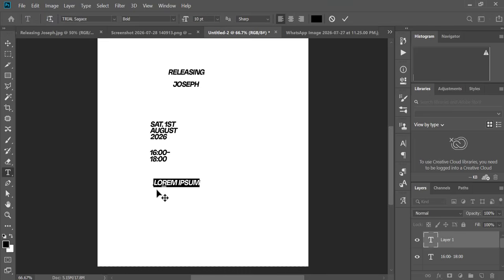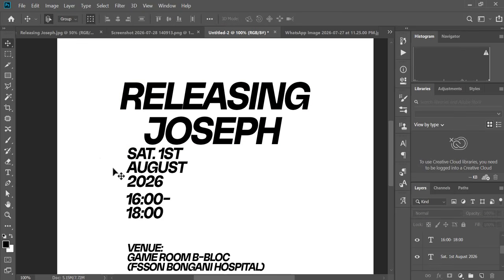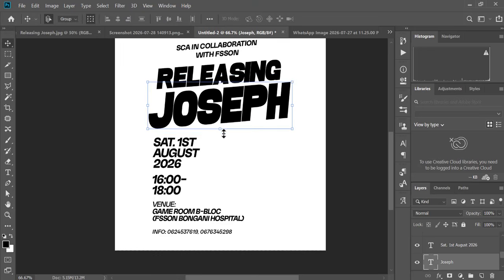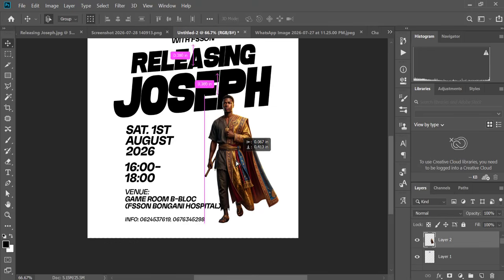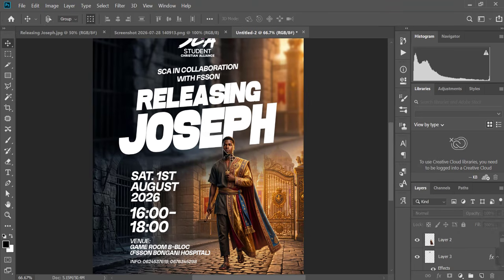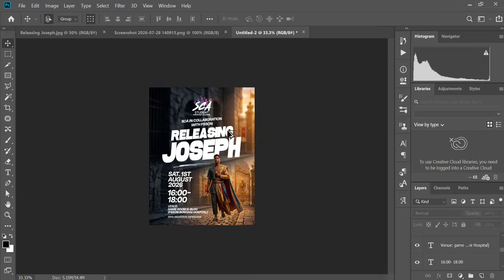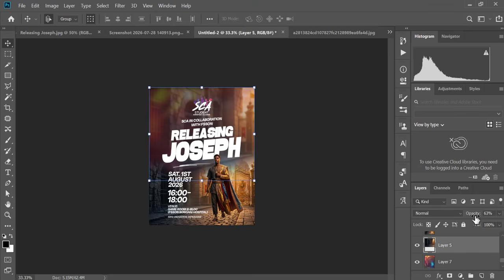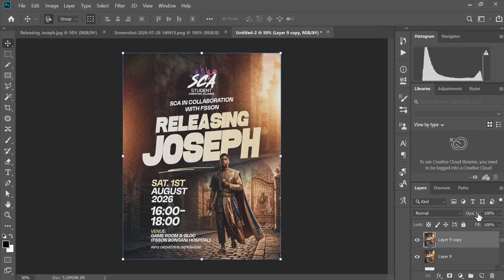How AI is Changing My Church Flyer Design Process | AI + Photoshop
In this tutorial, I'm showing you how to design a professional, modern church flyer from scratch using a powerful combination of AI (ChatGPT) and Photoshop. If you've been looking for a way to speed up your workflow and get more creative results, this video is for you!

We’ll walk through the entire process—from generating initial concepts and text with AI to the final layout, font choices, and color grading in Photoshop.

🎨 What You'll Learn: 00:00 Intro & The Final Design 00:34 Using AI (ChatGPT) for Concept & Flow 02:15 Setting up the Mental Model for the Design 05:30 Document Setup & Background Basics 11:00 Layout & Typography Strategy 18:45 Advanced Photoshop Lighting & Effects 25:00 Final Color Grading & Exporting

What's the hardest part of church flyer design for you?